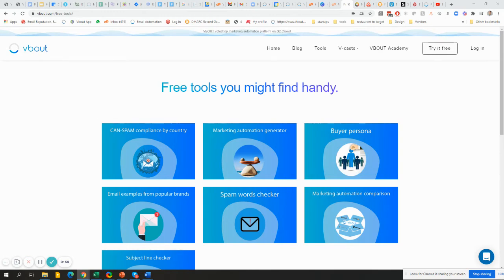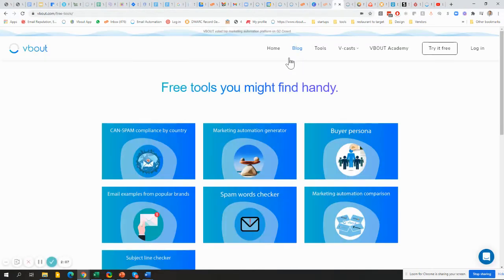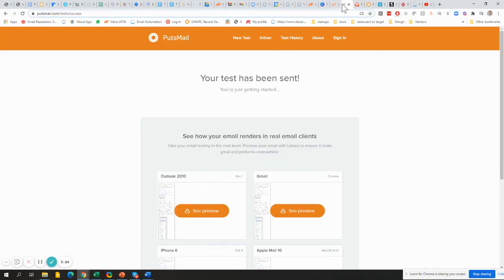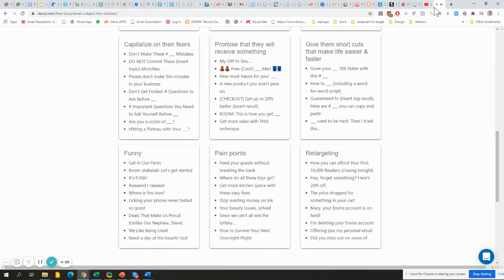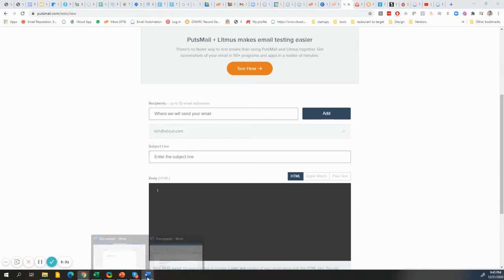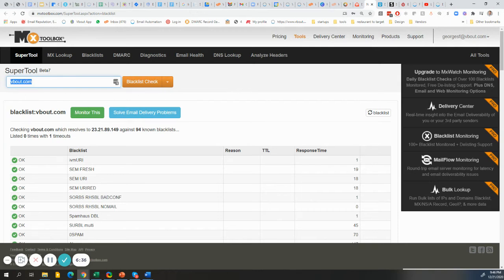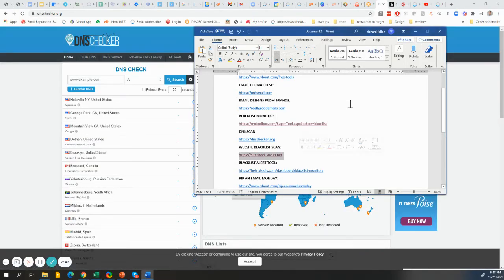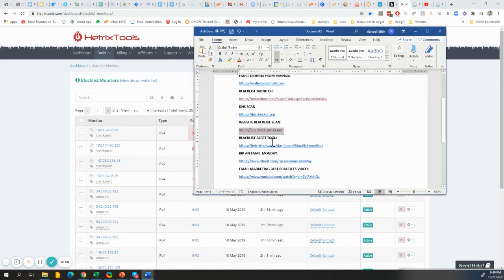FREE Email Marketing Tools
Here is my top 9 FREE email marketing tools that you must have to elevate your email game: